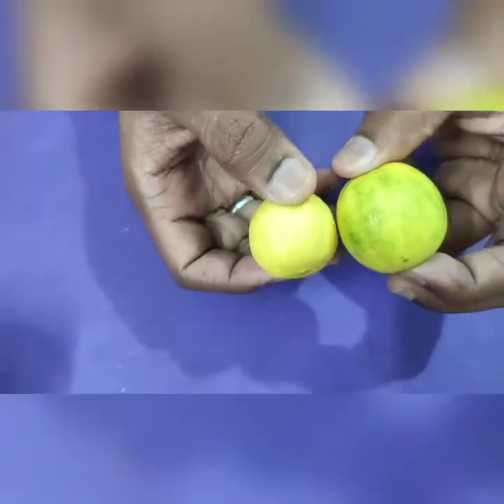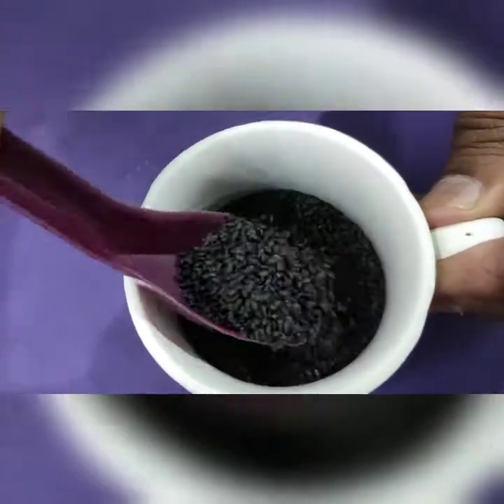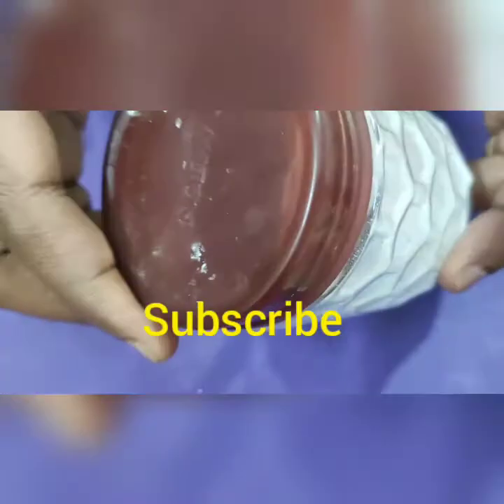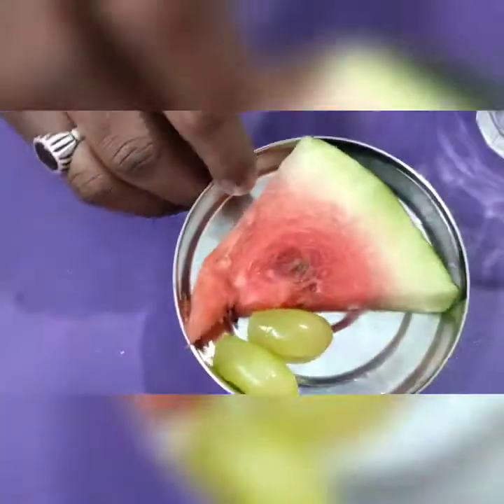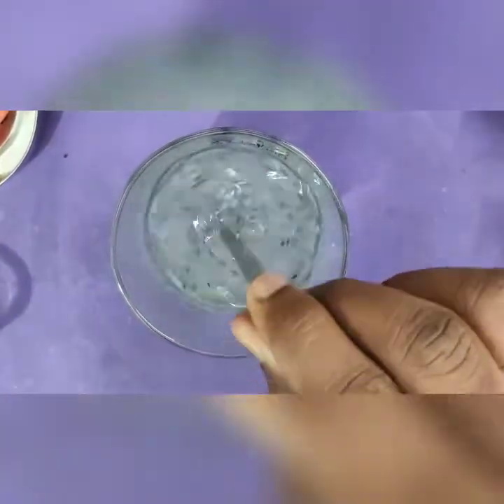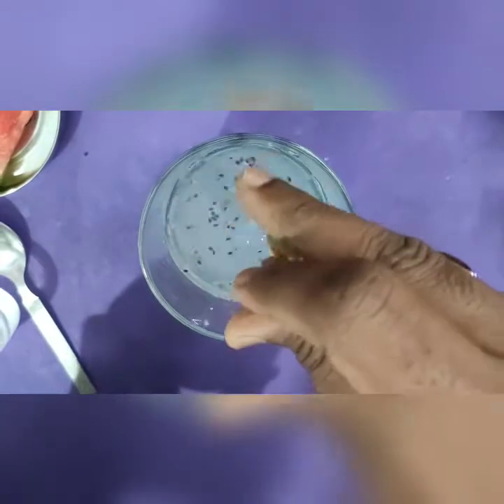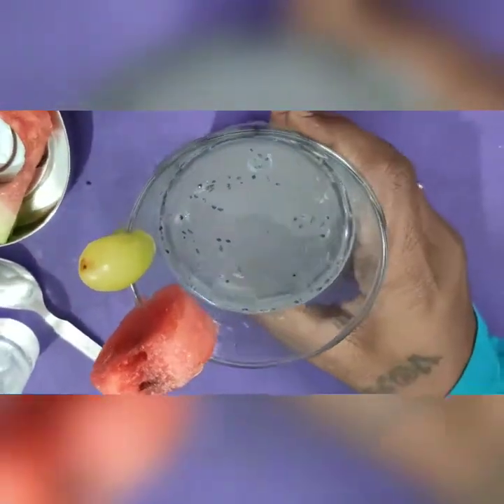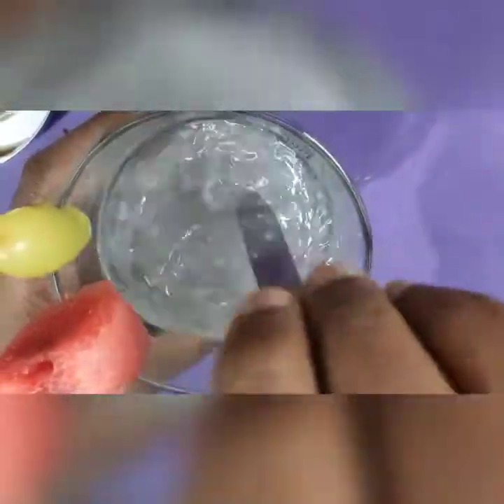How to make sabja lemon water in home || in Telugu || home made summer drink || Sabja seeds drink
Hi friends..!

Sabja seeds surprising benefits for body cool.

2. Designer kaftan top with left over fabric || DIY Home made || in telugu# Bindupriya creative ideas
5. Ugadi@2020 special for my son,first festival of Telugu people n for my son|Bindupriya creative ideas
6. How to draw Simple n best drawings # DIY Home drawings || In Telugu # Bindupriya creative ideas
8. What happen in Lockdown period..?? # what happen at home # Be stay at home n Be safe | In telugu
10. How to make Baby photoshoot ideas at home| candle light@9theme| InTelugu |diy homemade By Bindupriya
11. How to make Baby body lotion || body lotion || DIY home made || In Telugu || By Bindupriya
13. Modi ask to people switch Off all Lights |All together fight for corona# my part is here |Bindupriya
16. Decoration ideas in home # Home Decor ideas # My mom 50th Birthday # my son 2nd month Birthday
17. Pav Bhaji Recipe# How to Make pav bhaji Recipe# 2nd month baby photoshoot# chota chef | In Telugu
18. How to Make onion veg puff n samosa with maida | onion samosa with maida |Street Style | In Telugu
19. How to play Ashta chamma | childhood game | indoor games |diy home made | In Telugu | By Bindupriya
21. How to play Dots & Boxes # Timepass game on paper # Indoor game || lock down || In Telugu
22. How to make cheap Plants water sprinkler | DIY homemade water sprinkler | in Telugu | By Bindupriya
23. How to Make Orange peel powder in home | easy method orange peel powder| DIY| InTelugu |ByBindupriya
24. How to make DIY clay with maida# how to make photo frame with maida at home# ByBindupriya # DIYclay
25. How to play Pick-Up Sticks game| kids game| PickUp the sticks| kitty party game|Telugu| byBindupriya
28. How to do baby photoshoot instant at home || Photoshoot with Flowers || DIY photoshoot at home ||

 click on the BELL Button to know the Future Videos.

 If you want to give any suggestions for next videos please mention in the comment section.we will try to make it.